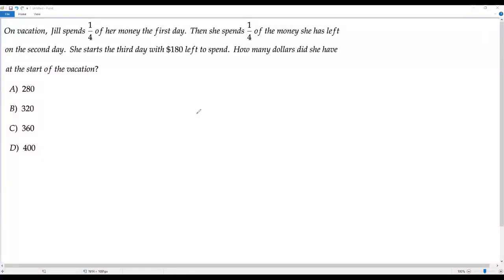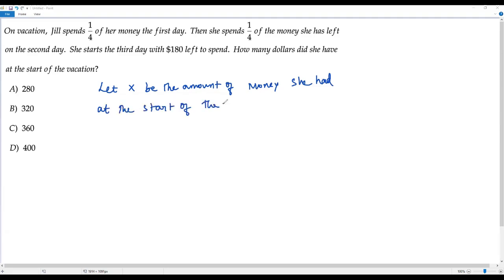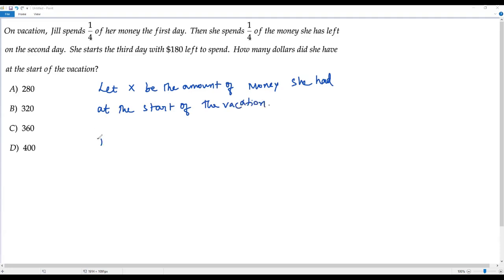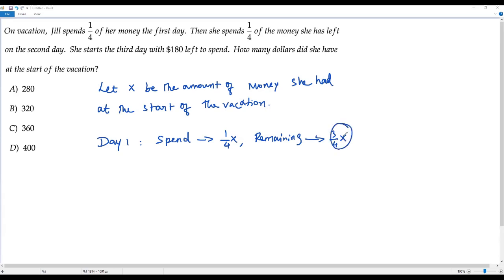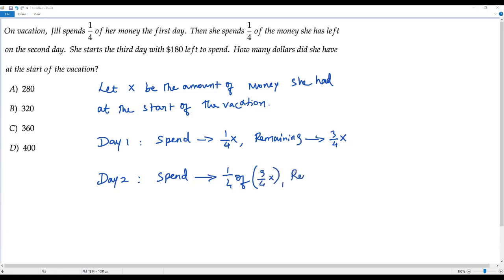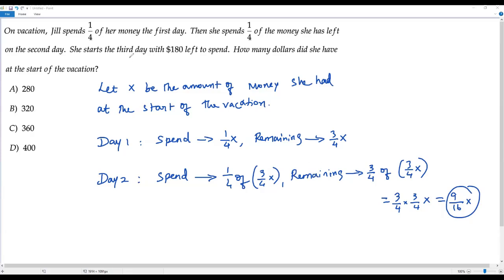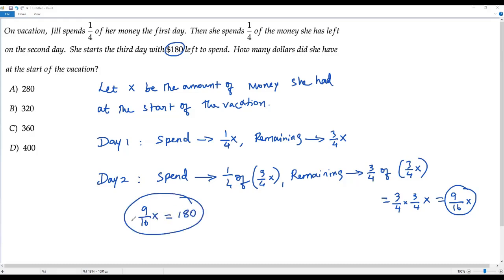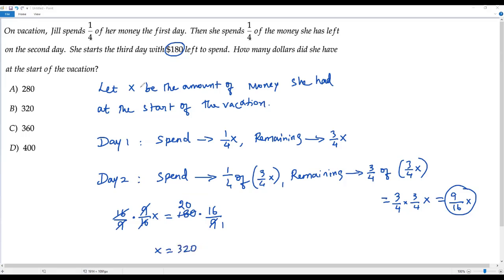SAT Math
On vacation, Jill spends 1/4 of her money the first day. Then she spends 1/4 of the money  she has left on the second day. She starts the third day with $180 left to spend. How many dollars did she have at the start of the vacation?

A)  280

B)  320

C)  360

D)  400